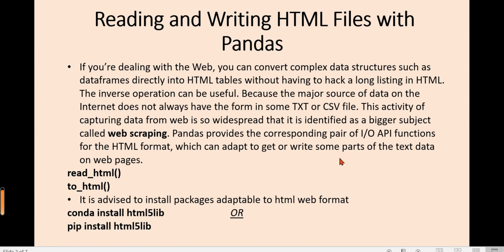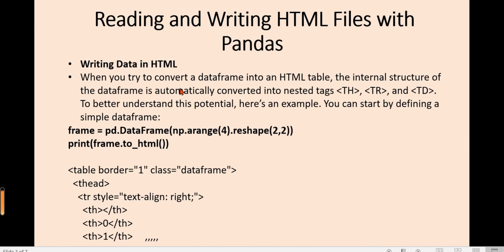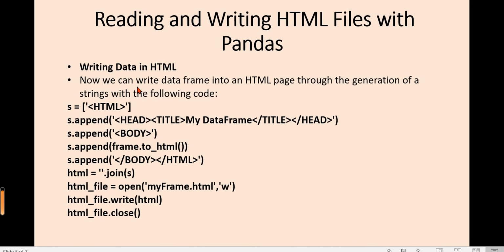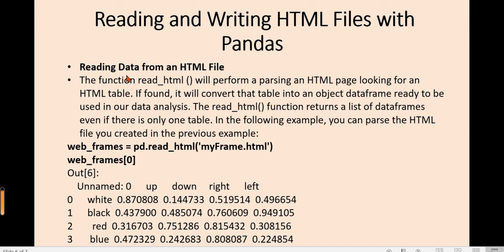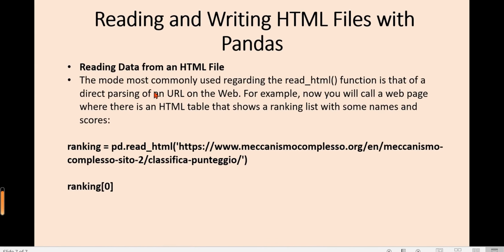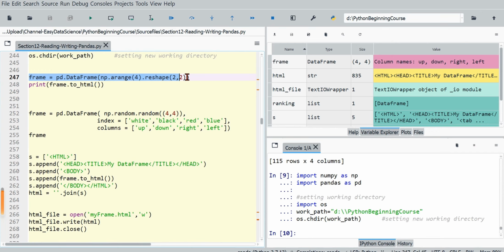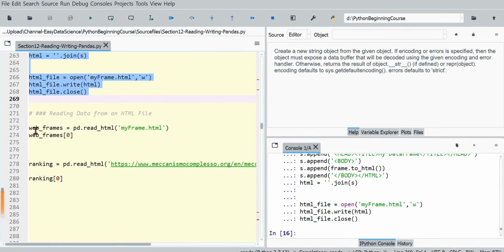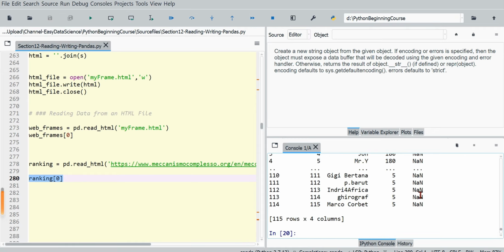Python basic course | Reading and Writing HTML Files with Pandas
With the help of functions read_html() and to_html(), data frames can be easily read from and written to html files with Python.